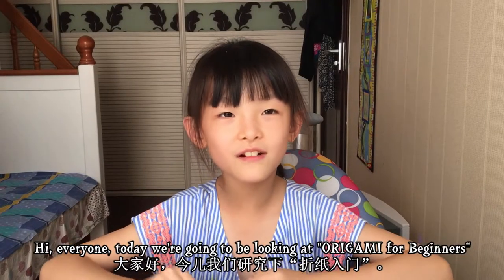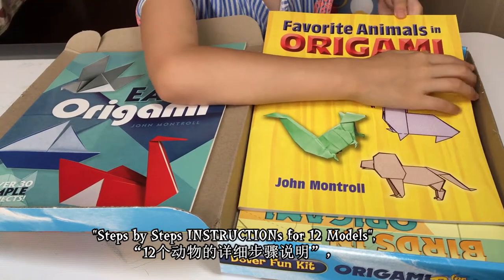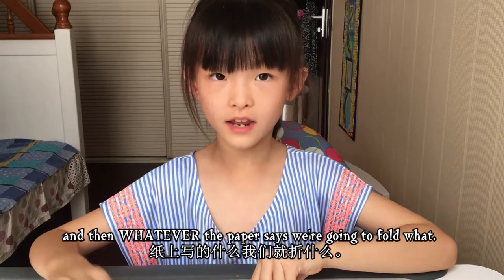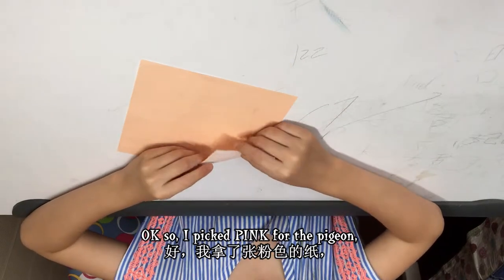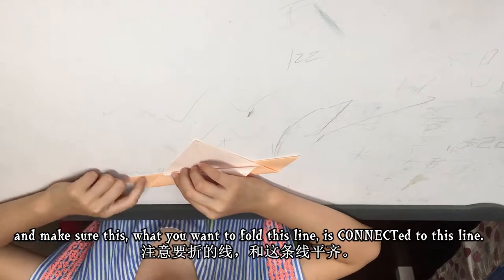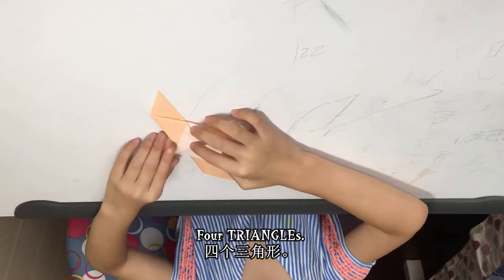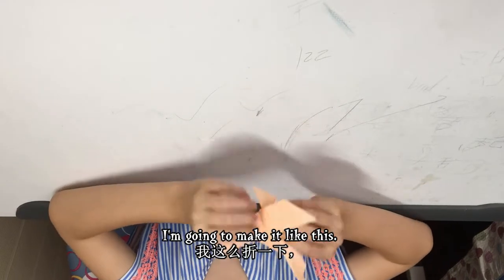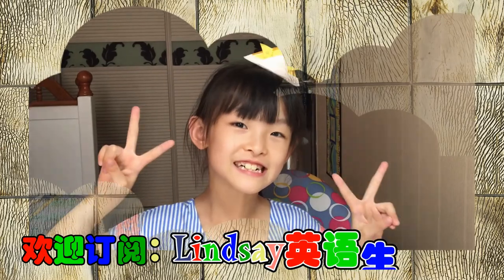Easy Origami Pigeons for Peace for Kids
Lindsay开启折纸(Origami)之旅。本集中，Linday先是展示了折纸用书和工具包(Kit)，然后演示了如何折一只象征和平(Peace)，展翅高飞的鸽子(Pigeon)。没想到Lindsay对折纸这么有兴趣，折了一遍就能记住怎么折，不由得让爸爸妈妈小小佩服了一下！小朋友们，你们喜欢折纸吗？快来和Lindsay交流一下吧！